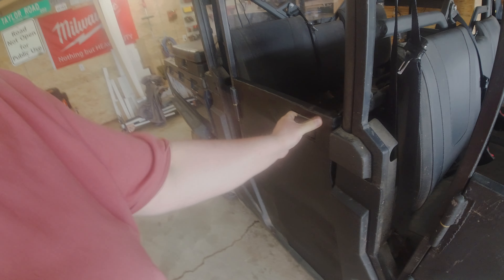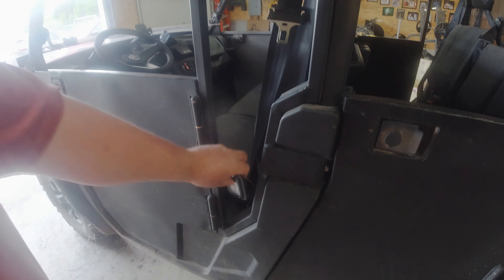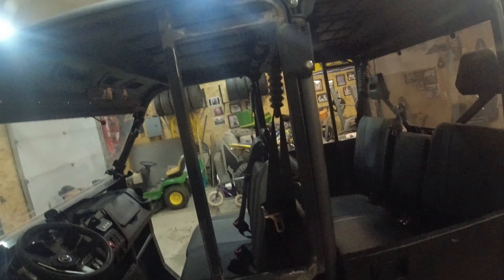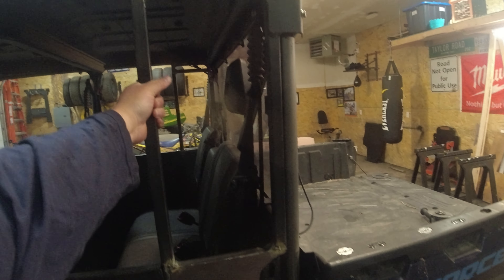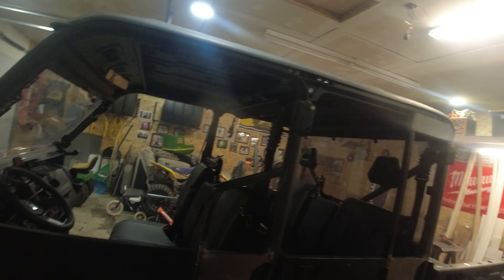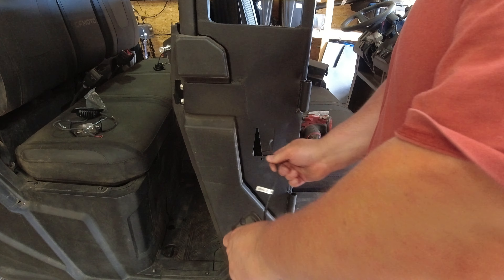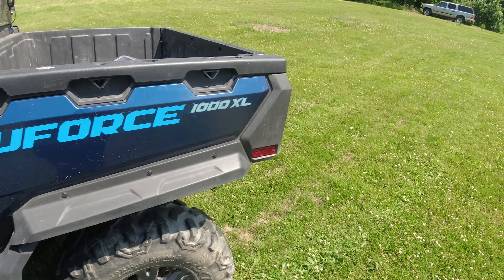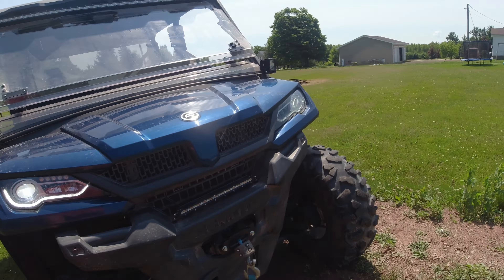DIY Door Build Completed | Part 5 | CFMoto Uforce 1000XL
Part 5 of building my own doors for the side by side!

Finally completed this project. Still some minor details to handle but we're calling this series completed finally!
Filmed in New Brunswick - Canada.
Filmed on the DJI Osmo Action
2023 Uforce 1000XL
30x10x14 STI Roctane Tires
RNG Primary Clutch Kit
UNI Foam Air Filter
SuperATV Flip Up Windshield w/ Wiper
SuperATV Rear Windshield
SuperATV Front Arched A-Arms
KrawlWorks Front Brass Bushings
Wheel Spacers (1.5" Front 2" Rear)
Rear Sway Bar Delete
Perfex Industries 2" Lift Kit
CoLight 50 Inch Light Bar
CoLight 14 Inch Light Bar
2 Foot LED Whips
BOSS BRT36RGB Soundbar
AuxBeam 8 Gang Switch Panel
Nilight RGB LED Rock Lights Kit
Hawse Fairlead
KFI Stopper